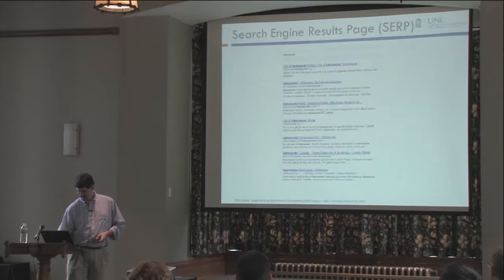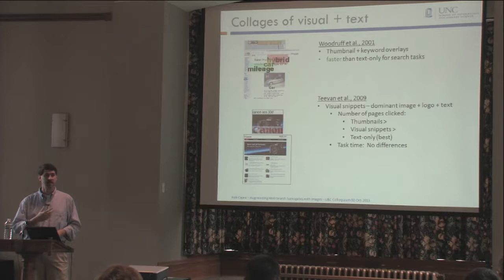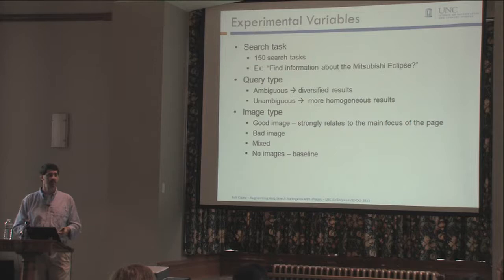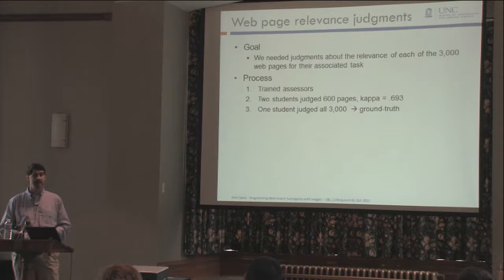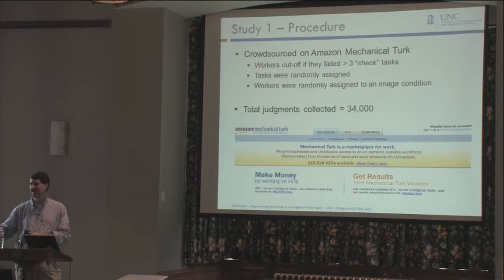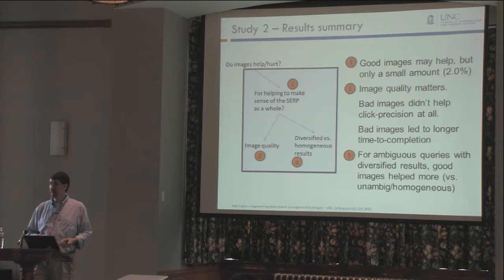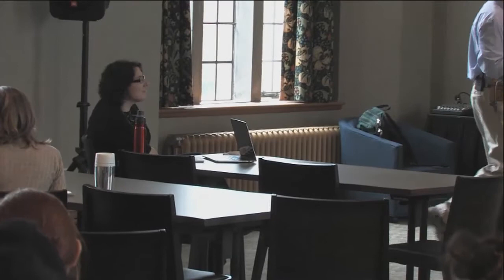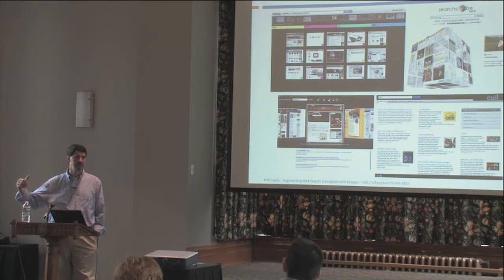Rob Capra on Augmenting Web Search Surrogates With Images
Abstract of the Talk: While images are commonly used in search results for vertical domains such as shopping and news, web search results remain primarily text-based. In this talk, I present results of two large-scale user studies to examine the effects of augmenting text-based result surrogates with images extracted from the underlying webpage. In short, I will address the question of, "Does it help to add images to web search results?" We evaluated effectiveness and efficiency at both the individual surrogate level and at the results page level, and also consider the goodness of the image in terms of representing the underlying page content. Results of these studies show tradeoffs in the use of images in web search surrogates, and highlight particular situations where they can provide benefits.

Biography of the Speaker: Dr. Robert Capra is an Assistant Professor in the School of Information and Library Science at the University of North Carolina at Chapel Hill. His research interests include human-computer interaction, personal information management, and digital information seeking behaviors, tools, and interfaces. He holds a Ph.D. in Computer Science from Virginia Tech and M.S. and B.S. degrees in Computer Science from Washington University in St. Louis. At Virginia Tech, he was part of the Center for Human-Computer Interaction where he investigated multi-platform interfaces, information re-finding, and interfaces for digital libraries. Prior to Virginia Tech, he worked in corporate research and development, spending five years in the Speech and Language Technologies group at SBC Communications (now merged with AT&T Labs) where he focused on voice user interfaces, speech recognition, and natural language processing."